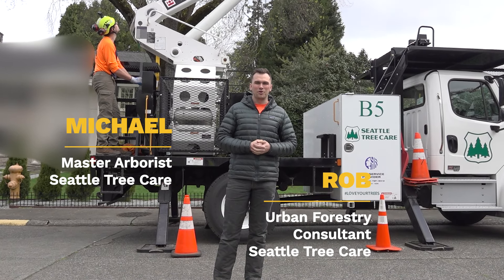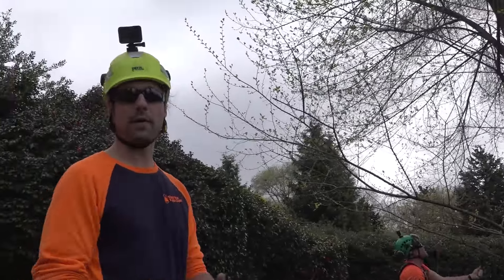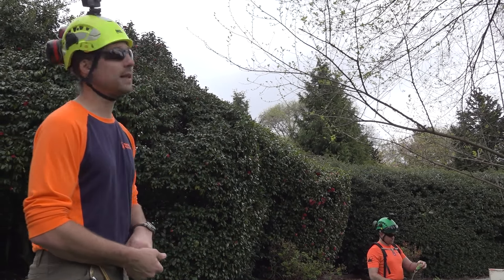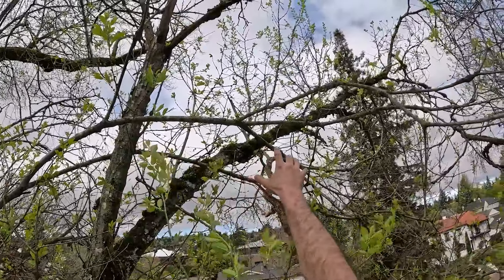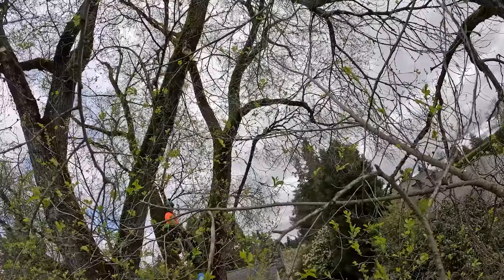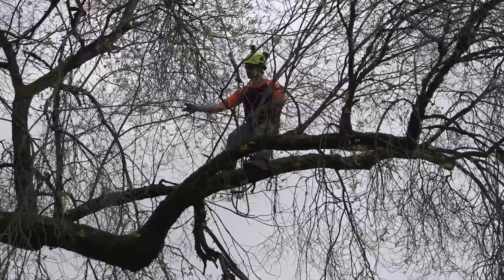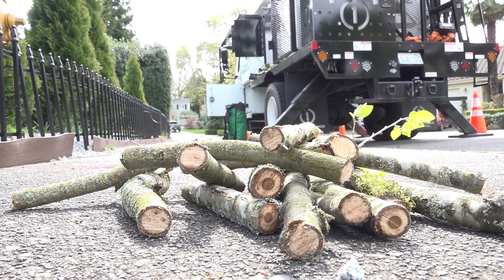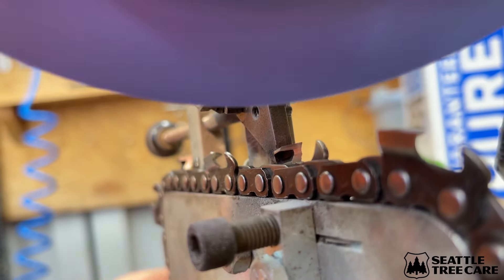Desk Jockey's Climb A Tree In Search of Deadly Fungus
Join Rob and Michael, our Urban Forestry Consultant and Master Arborist as they collect samples from an American Elm tree suspected of having Dutch Elm Disease. These two project managers rarely get to go vertical, often spending their days with clients or behind a desk. Today, however, the two of them join forces to ascend and inspect a majestic fixture in someone's front yard. It's not your typical day for these two and this isn't your typical video. These two have years of experience in aboriculture and willingly bestow some of that to you. So sit back and enjoy a peaceful ascent up this towering tree.

✅ Professional tree removal services
✅ Specialized care for urban environments
✅ Safe, efficient, and eco-friendly methods

Serving Seattle and the greater Puget Sound area, we’re your go-to experts for keeping your trees healthy and your property safe.

Serving Seattle & Eastside